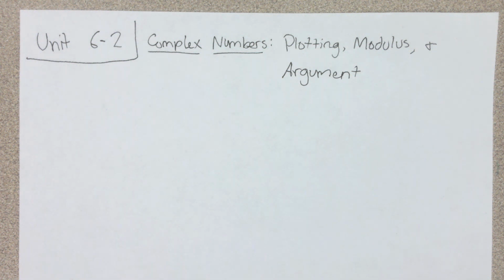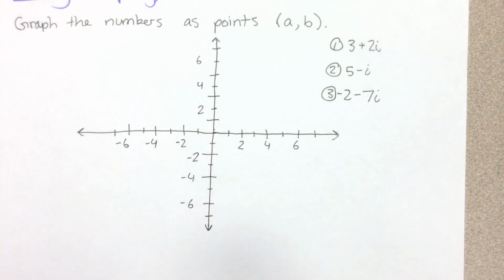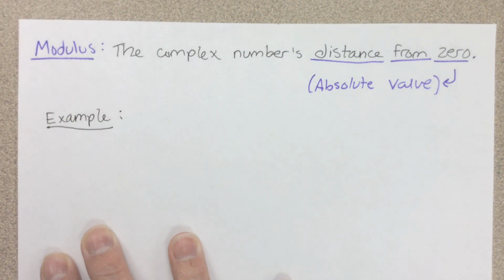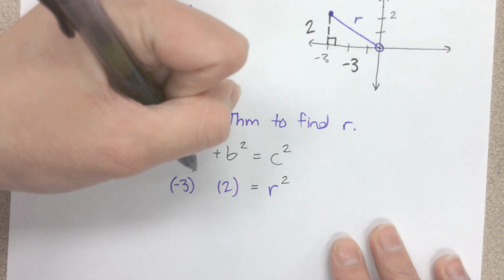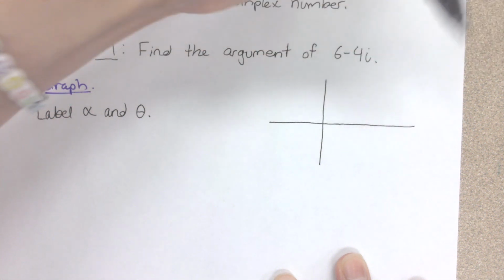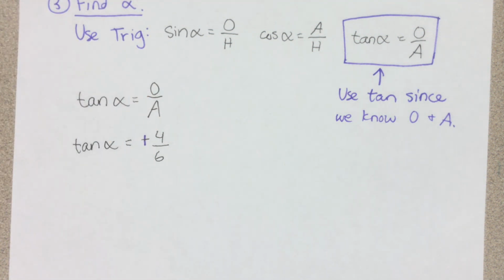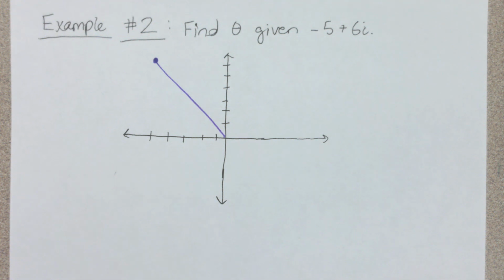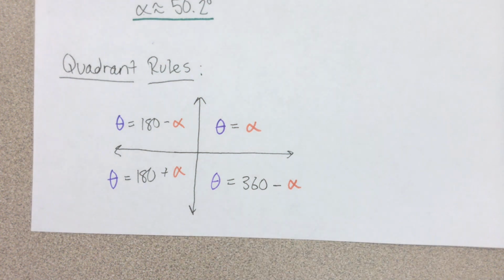(Precalculus) Unit 6-2 Notes: Complex Numbers - Plotting, Modulus, & Argument